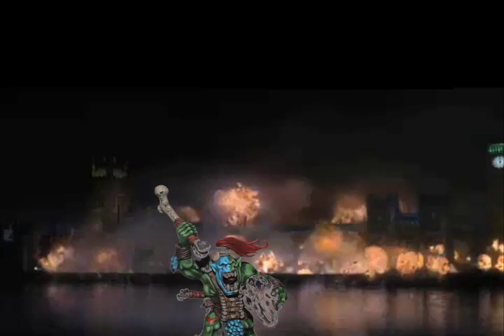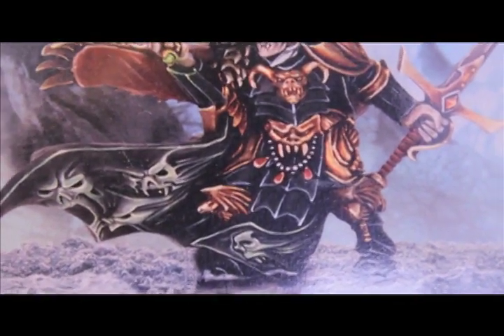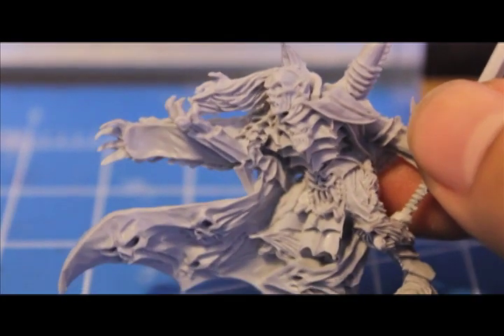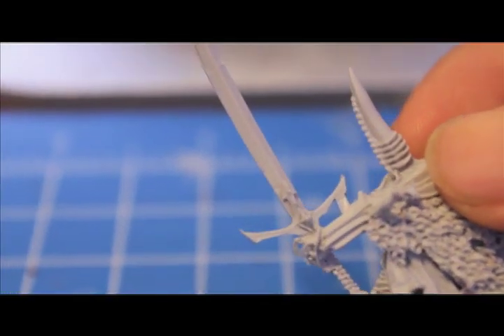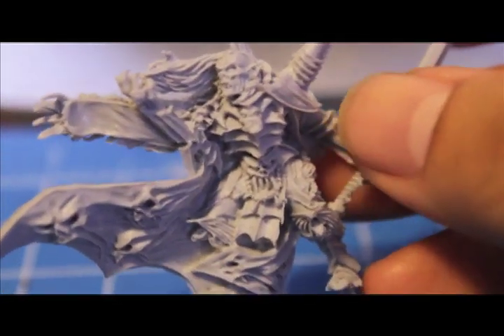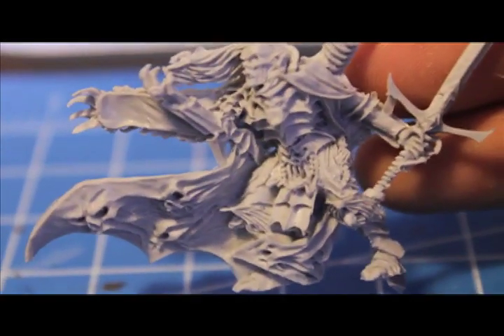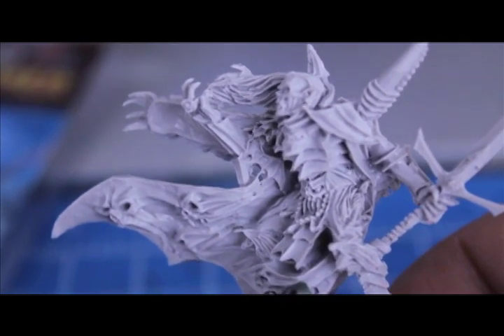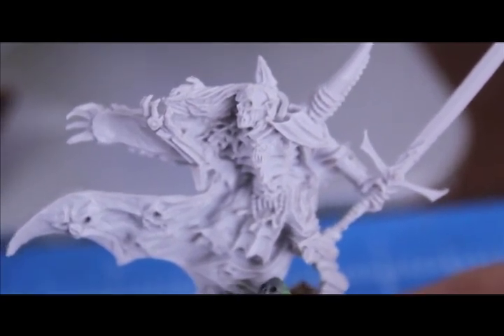Finecast Vlad Unboxing and pre-painting Review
The Warboss Taetorial on how to paint a creepy vampire lord is taking a little longer than expected to finish (CURSE YOU, PAPA NURGLE, AND THIS WRETCHED EAR INFECTION YOU'VE GIVEN ME!!!), so I thought I'd put up this video as a preview, looking at the model, putting it together and pointing out its failings, to tide you all over until I get the painting tutorial up (I'm about 70% done with it)

Blah, Blah, he vants to sahck your blaaahd!